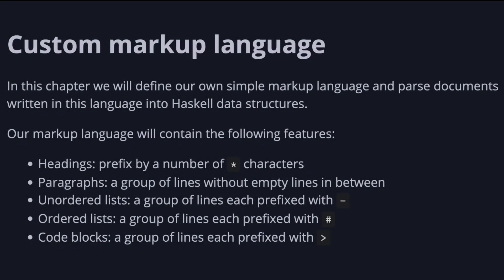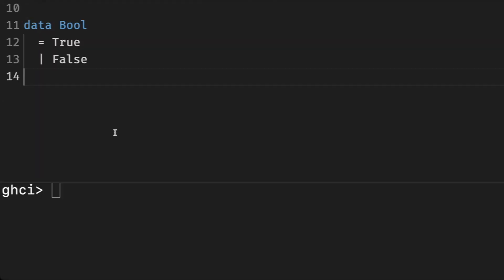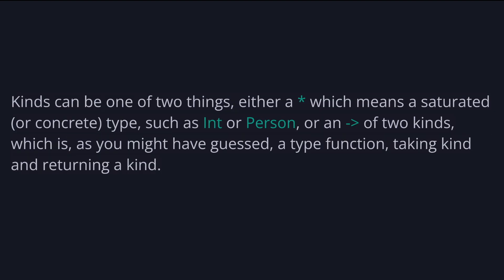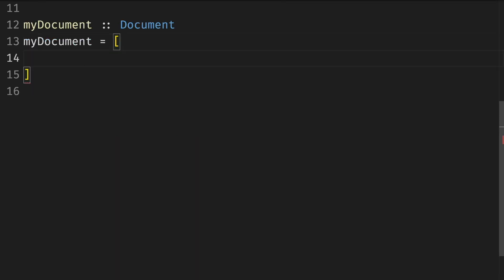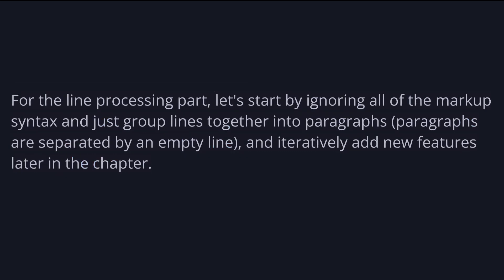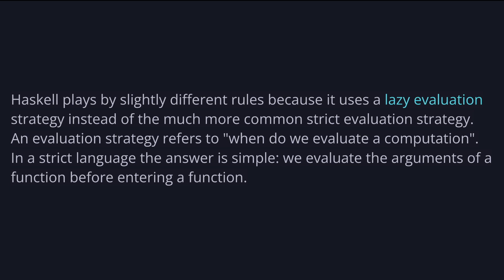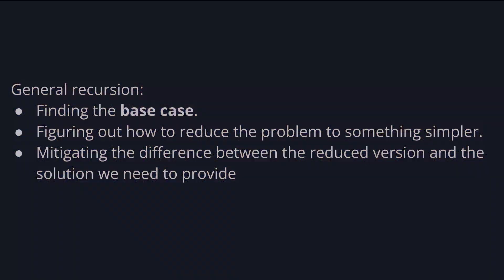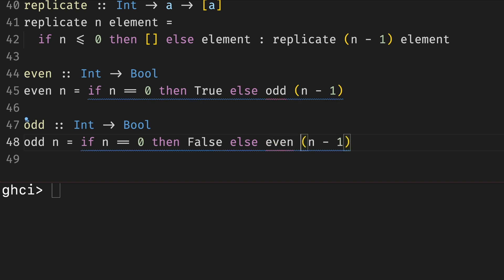LHBG 4. Custom markup language. Recursion.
Part 4. Custom markup language. Recursion.

00:00 Custom markup language
00:39 Markup language as Haskell data type
04:10 Kinds
07:36 Parsing markup
08:40 Recursion
10:30 Laziness
12:14 General recursion
13:30 Mutual recursion
14:38 Partial functions
16:22 Parsing markup?